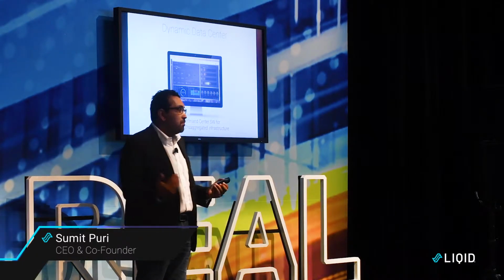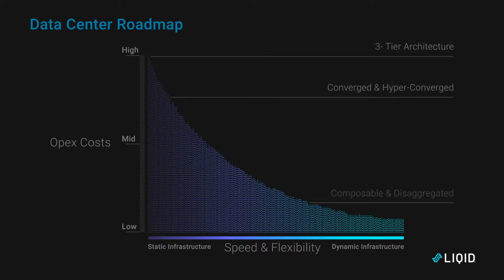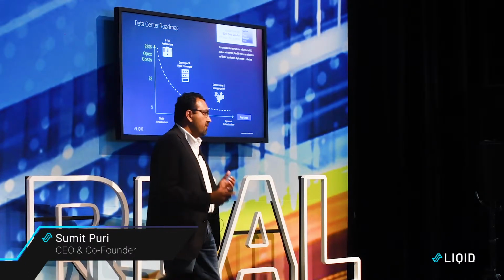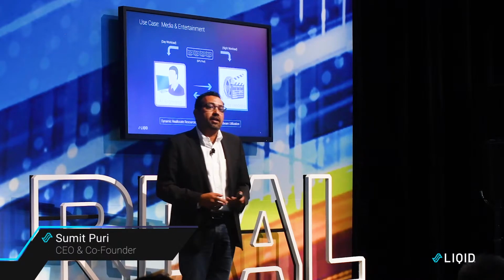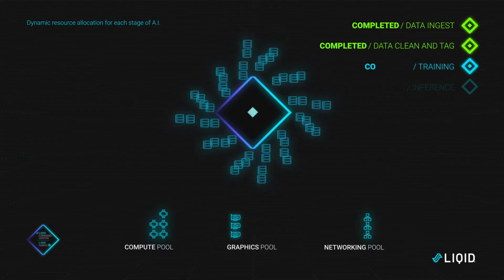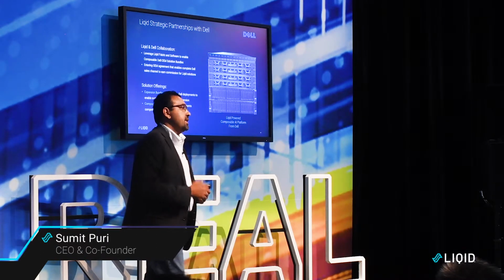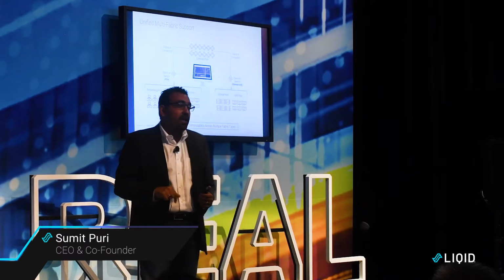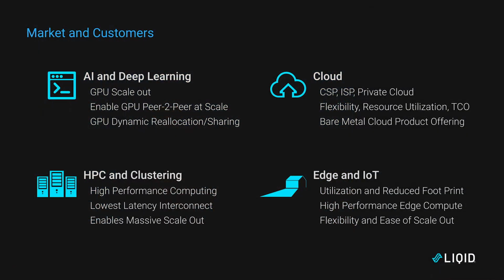Dell World Technologies 2019 World Chat Session: Liqid Composable Infrastructure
Sumit Puri, CEO & Co Founder of Liqid, talks about Liqid's Command Center™ and Fabric Technologies for composable infrastructure solutions at Dell World Technologies 2019.